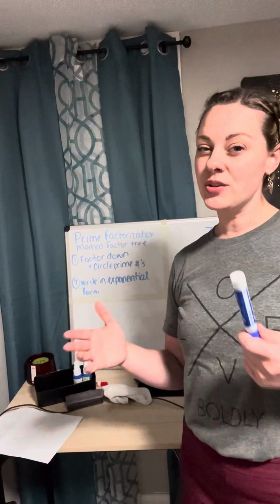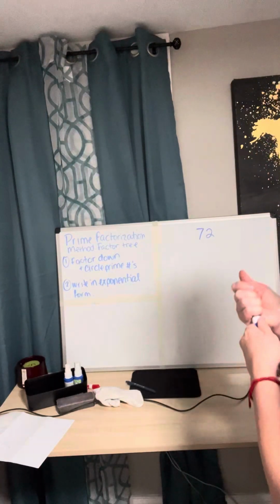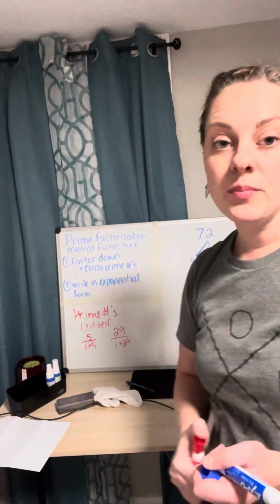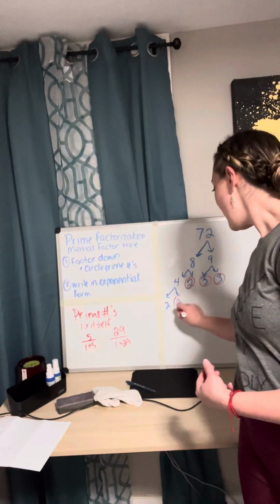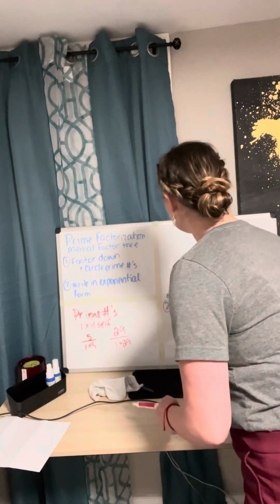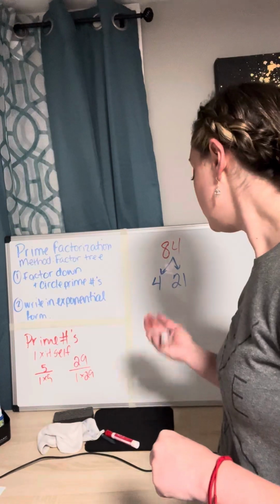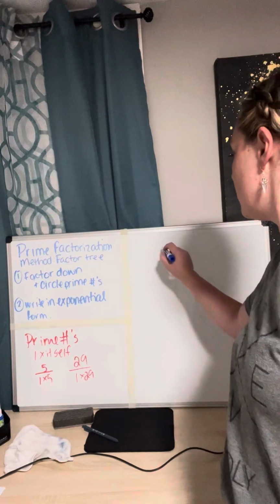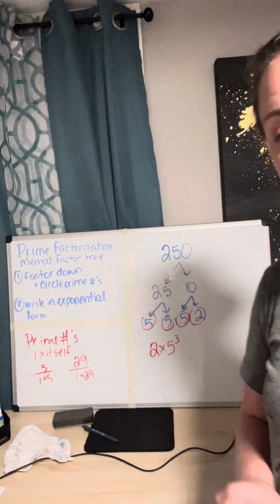Math Hacks- Prime factorization